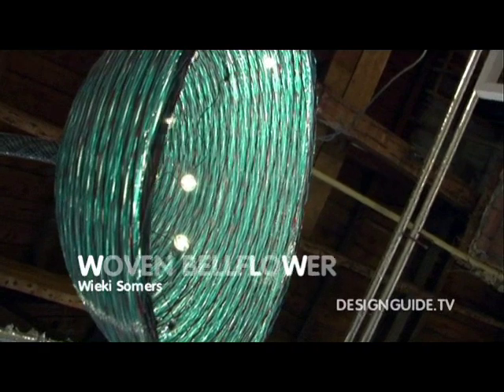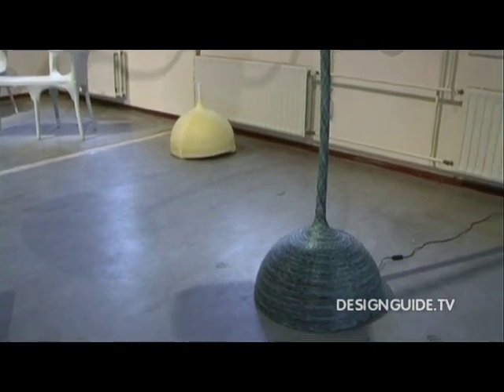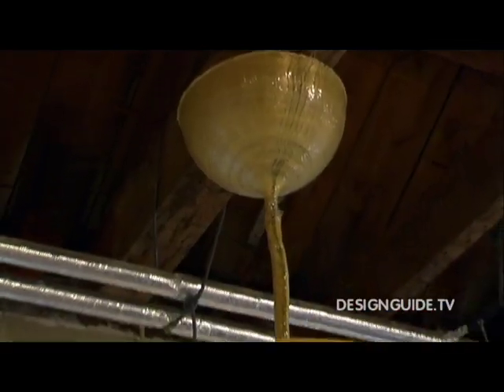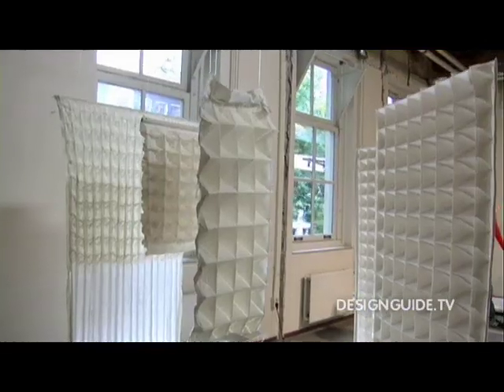Droog design: Dry tech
Droog Design presented its third installment of the Dry Tech exhibit.